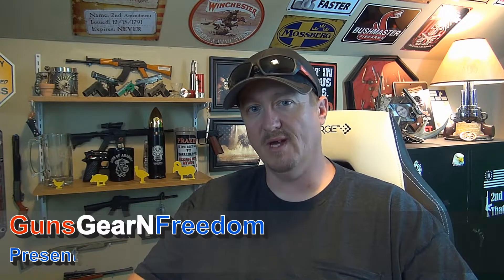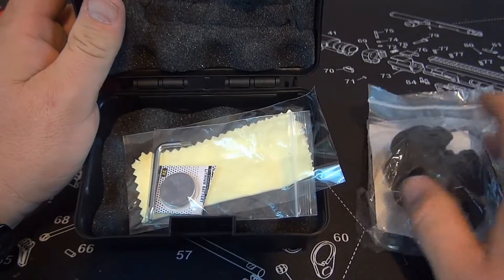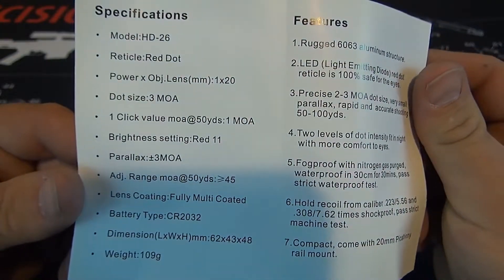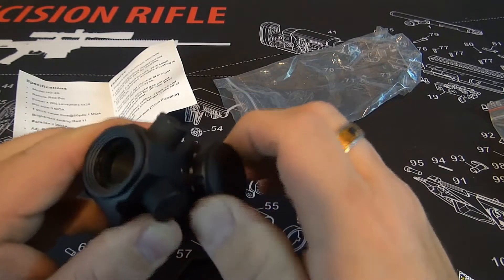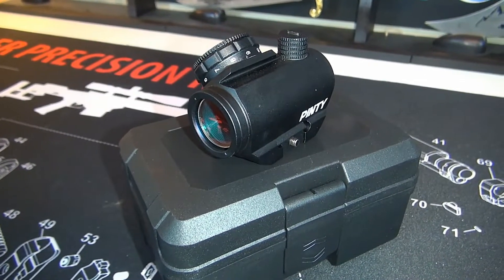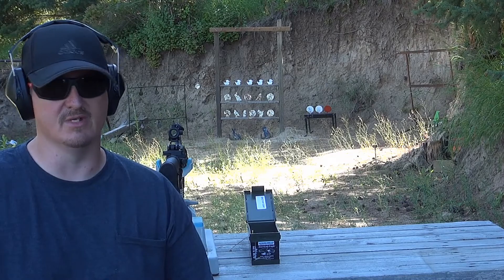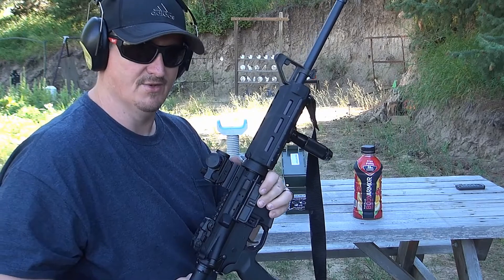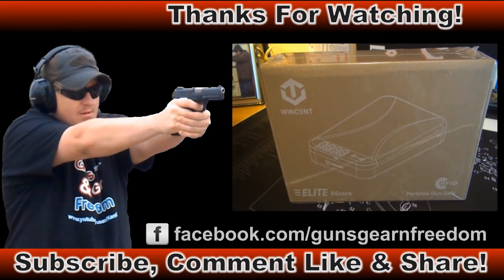Pinty HD-26 Red Dot 1x20 Rifle Sight: Review (HD)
We test and review the Pinty HD-26 1x20 Red Dot Rifle Sight on a Core Rifle Systems AR-15 Core 15 rifle in this episode of GunsGearNFreedom.

The Pinty 1x20 red dot rifle sight offers a 2 MOA red dot reticle with 11 levels of brightness to ensure you can zero in on your target in any lighting conditions; it fits all firearms with a 20mm (0.8") Picatinny or Weaver rail.